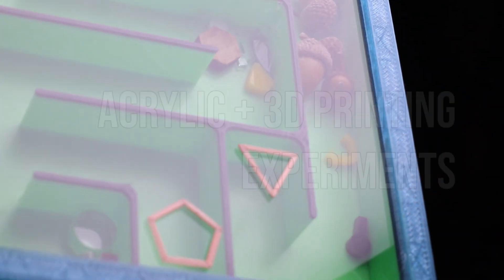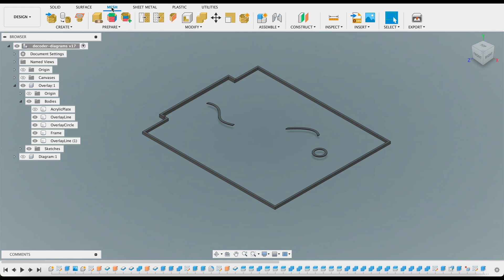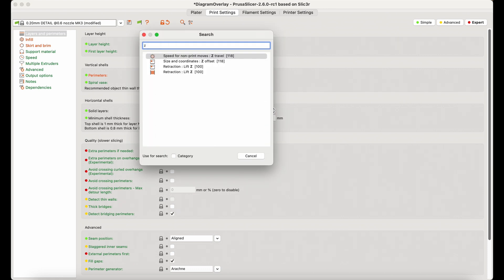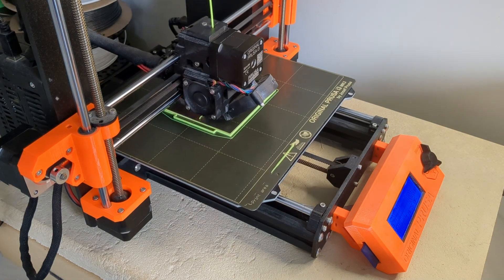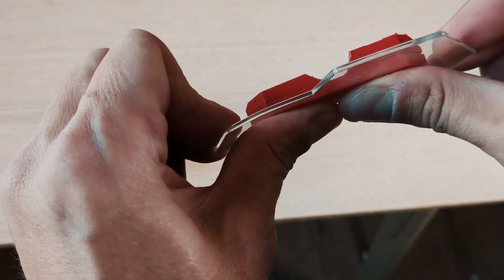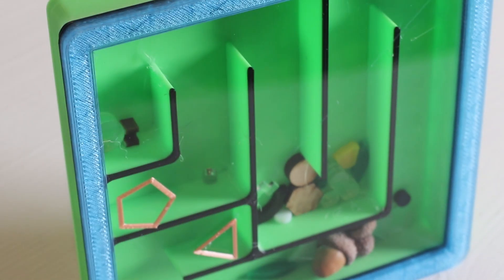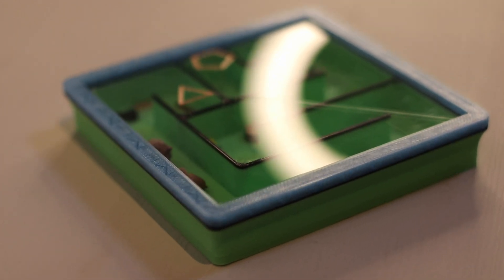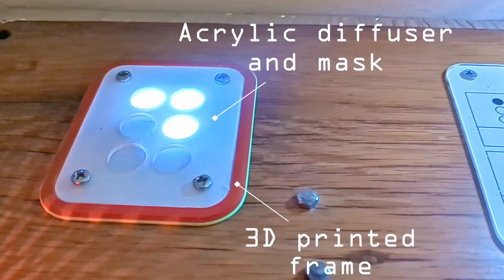DIY: Crystal Clear 3D Prints with Acrylic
A big thanks to @PCBWay for sponsoring this project. they give $5 off your first order btw.

Acrylic panels laser cut into various shapes work impressively well integrated into 3D prints. I do some experiments with them together with a strength test. I was using them before but I'm still amazed with the results.

I love how a new method of production always brings new ideas by expanding the possibilities. It’s like my whole mindset shifts a bit. This is what I hope to bring with this one.

I use PLA filament and clear acrylic (PMMA). Nothing particularly ritzy, don't let the fear of maybe not having the ideal tools stop you from trying new projects.

CHAPTERS
0:00 - Intro
0:51 - Experiment 1: Print on Acrylic Sheets
4:19 - Strength Test
6:11 - Sponsor
6:39 - Experiment 2: Acrylic Panel Embedding
8:19 - Experiment 3: Acrylic Bending on Heated Bed (failed)
9:20 - Conclusion